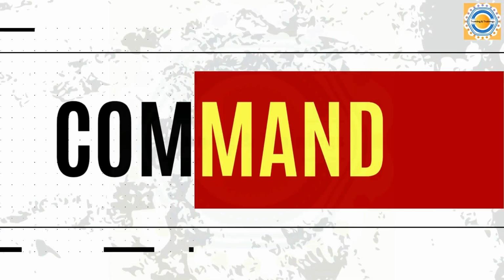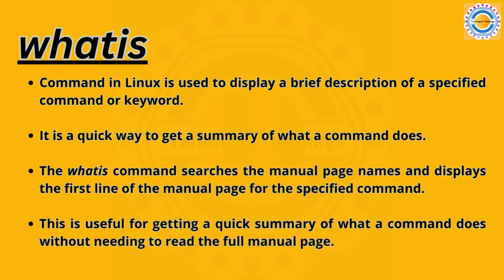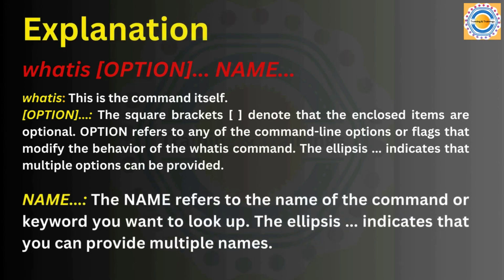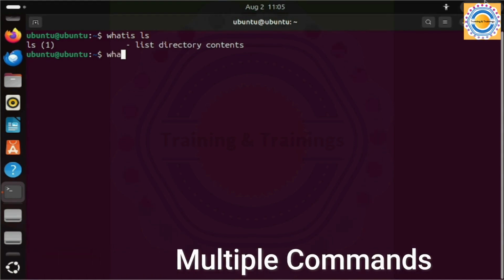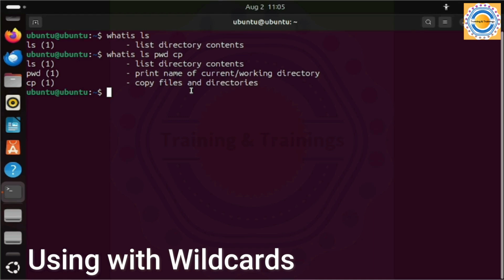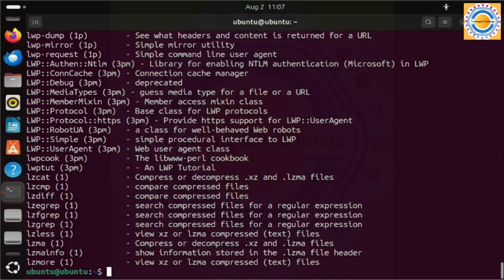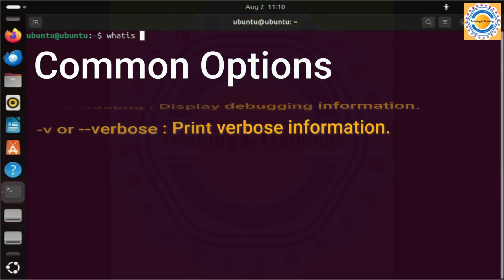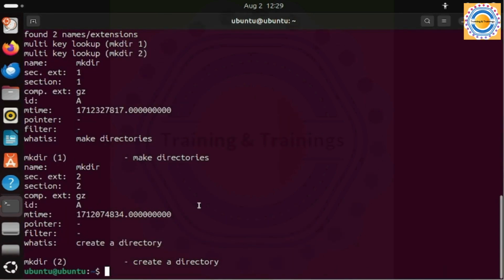Linux for Hacking Lovers | Linux for Hackers | Linux for Cybersecurity | Hacking Tools and Commands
The Ultimate Guide to Linux Commands and Shell Scripting
Level Up Your Linux Skills with These Commands
10 Essential Linux Commands Every User Should Know
Mastering Linux File System Commands
Linux Command Line Hacks for Efficiency
How to Use Linux Commands Like a Pro
Exploring the Power of Linux Commands
Advanced Linux Command Line Tricks and Tips
Mastering Linux Commands: A Beginner's Guide
Top 10 Must-Know Linux Commands for New Users
Linux Security Tools
Penetration Testing
Kali Linux
Ethical Hacking
Network Scanning
Vulnerability Assessment
Linux Exploits
Command Line Forensics
Shell Scripting for Hackers
Privilege Escalation Techniques
Metasploit Framework
Nmap Scanning Techniques
Wireshark
Linux System Hardening
Hacking Tools on Linux
Linux File System Security
Linux Rootkits
Ethical Hacking Techniques
Cybersecurity on Linux
Linux Forensics Security
whatis Command
whatis Command Syntax
whatis Command Options
whatis Command Flags
Linux Command Descriptions
whatis Command Examples
whatis Command Usage
whatis Command Output
whatis -w Flag
whatis -f Flag
whatis -l Flag
whatis Database
whatis Command Search
whatis Command in Bash
whatis Manual Pages
whatis Command in Linux
whatis Command Tutorial
whatis Command Detailed Guide
whatis Command vs. man
whatis Command Tips
whatis Command Troubleshooting
whatis Command Functionality
whatis Command Flags Overview
whatis Command Full Documentation
whatis Command and Alternatives
Cybersecurity
Information Security
Network Security
Threat Detection
Vulnerability Assessment
Penetration Testing
Ethical Hacking
Unlock Linux Power Up Your Hacking Skills
Linux Secrets Dive into Hacking
Hack the System Linux Edition
Linux Hacks Unleash Your Inner Hacker
The Ultimate Linux Hackers' Guide
Master Linux Hacking Essential Tools and Techniques
Linux for Hackers Top Commands and Tools You Need
Unlocking Linux A Hacker’s Guide to Penetration Testing
Hack Like a Pro Linux Security Tools and Tips
The Ultimate Linux Hacking Tutorial From Basics to Advanced
Linux Command Line Hacks: Boost Your Ethical Hacking Skills
Exploring Linux Exploits A Hacker’s Toolkit
Linux Security Essentials for Hackers A Comprehensive Guide
Hacking on Linux: Practical Tips and Advanced Techniques
Unlocking the Power of Linux: A Hacker's Guide
Top Linux Tools Every Hacker Should Know!
Mastering Linux: Essential Skills for Aspiring Hackers
From Beginner to Pro: Linux for Hackers Explained
linux commands for ethical hacking,
kali linux commands for ethical hacking,